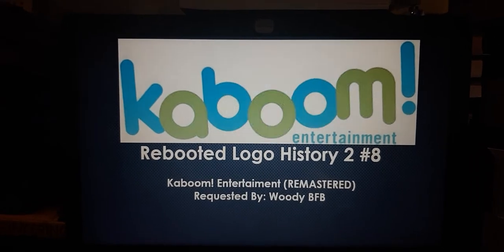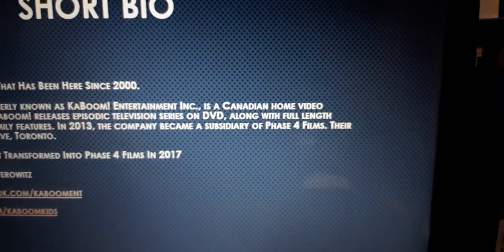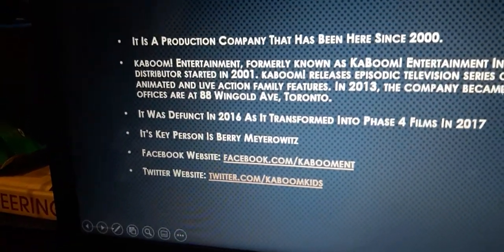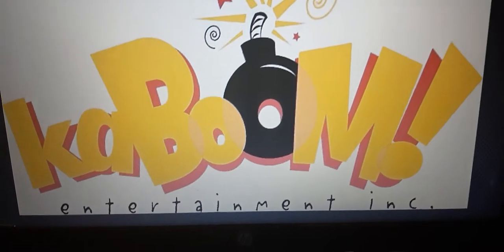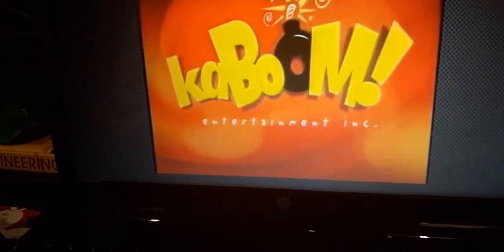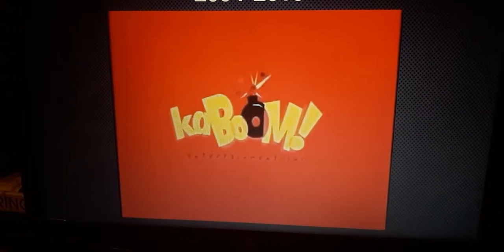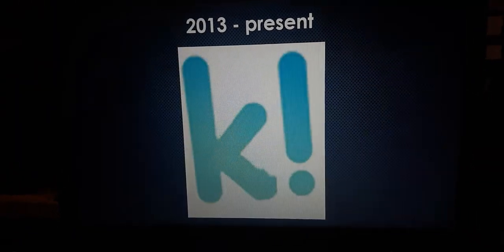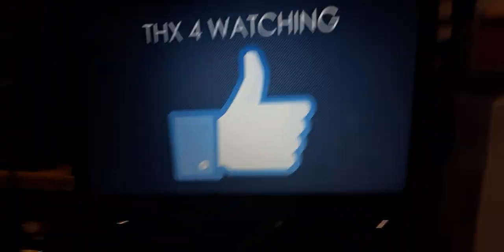Rebooted Logo History 2 #8: Kaboom Entertainment (REMASTERED)